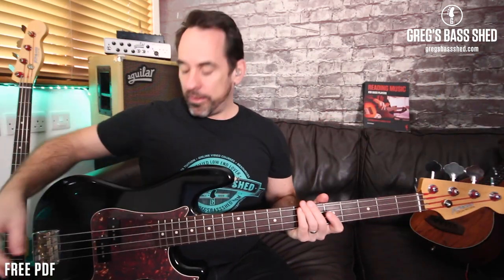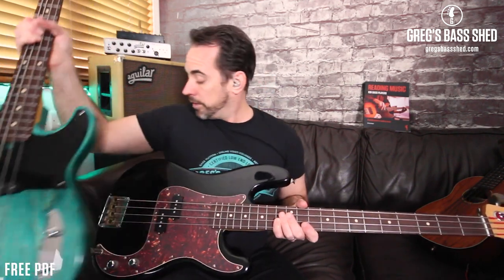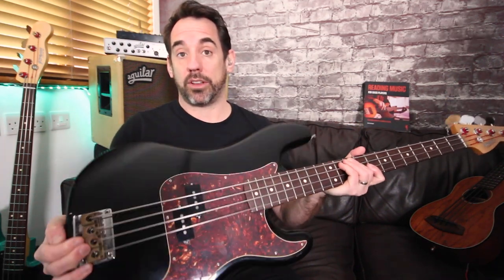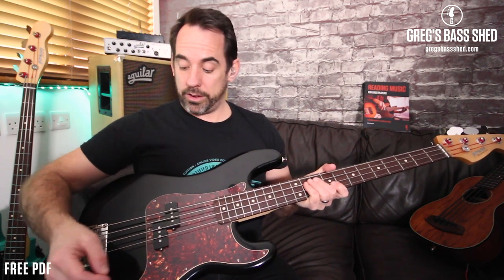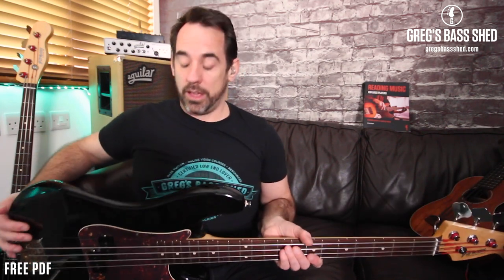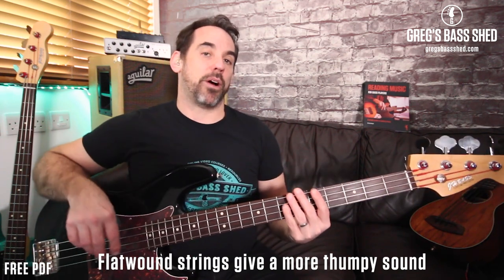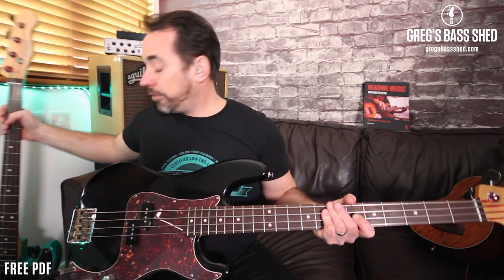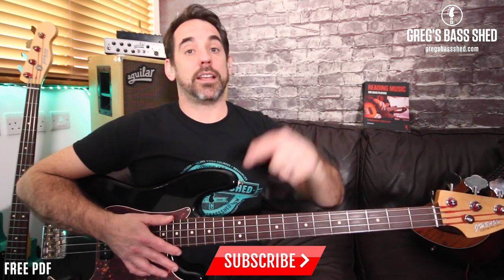How I Turned a £30 Bass Guitar into a Pro Instrument (No.124)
In this video, I talk about how I turned my £30 bass guitar into a pro instruments.  Will a few upgrades and parts, I ended up with an excellent instrument that I have used in Arenas worldwide and in the West End, London.

The lessons in the series cover lots of topics for beginners, with tips on bass techniques, scales, arpeggios, pentatonic scales, and learning to read music.

Timestamp:
0:00 - How I turned my cheap bass into a pro instrument